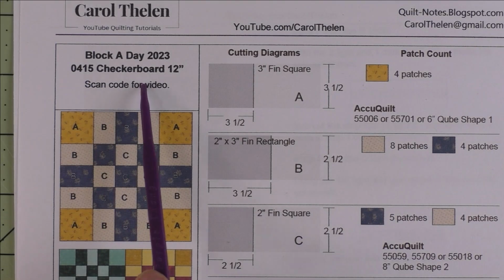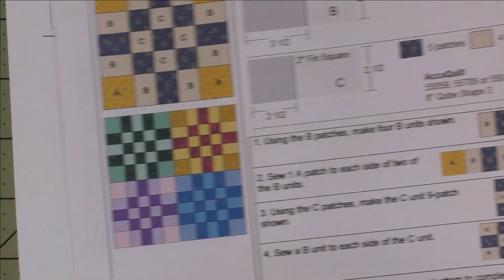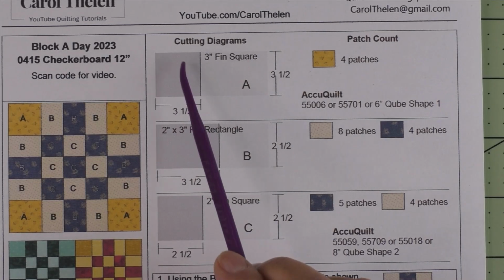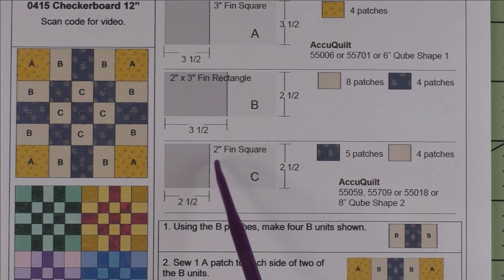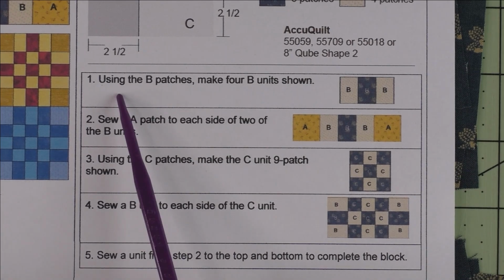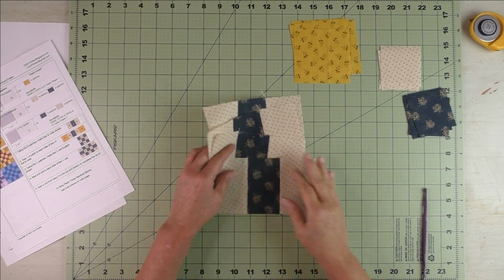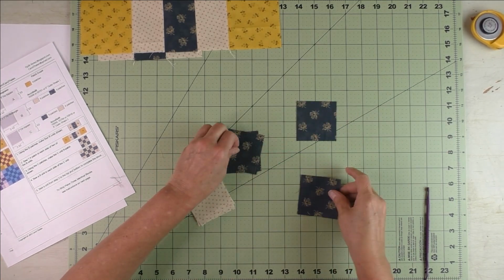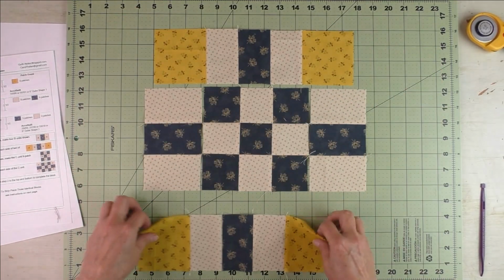0415 Checkerboard Quilt Block Tutorial | Block of the Day 2023 | AccuQuilt | Quilting Instructions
KAREN BUCKLY SCISSORS